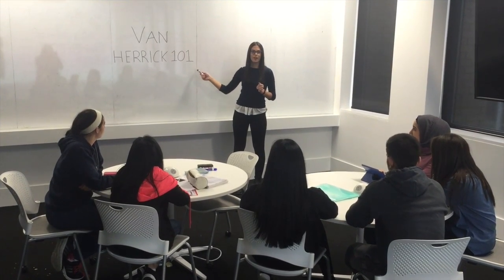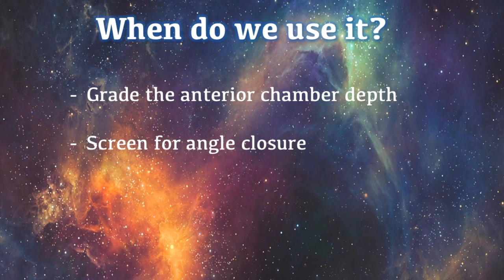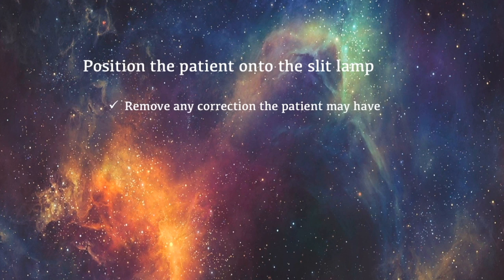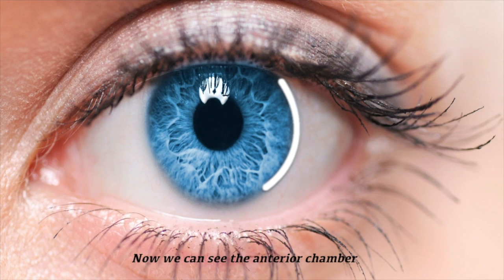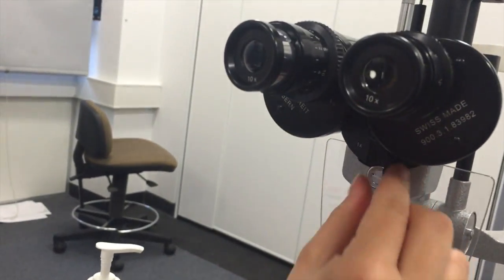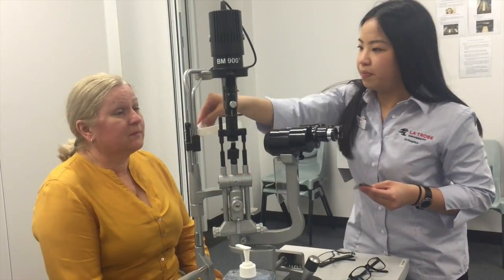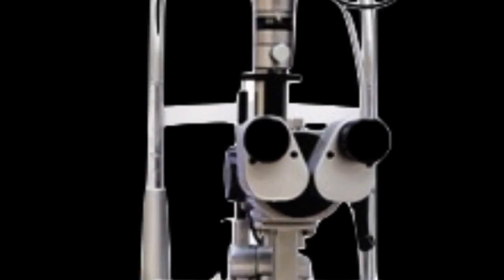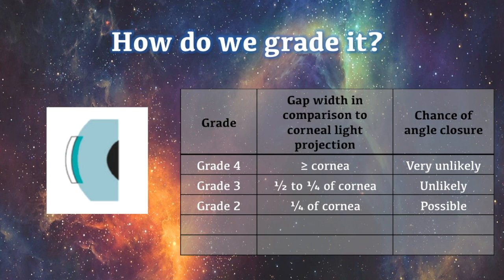Van Herrick 101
Van Herrick Angle Grading
This is an instructional video about the Van Herrick Angle Grading Method, which will include how to perform the test, set up the patient,  how to interpret the result and limitations/benefits. Assessment at La Trobe University 3rd year,
by Carissa El-Khoury, Nevena Andric, Christine Dang, Jenny Nguyen and Rayanne Chowk.